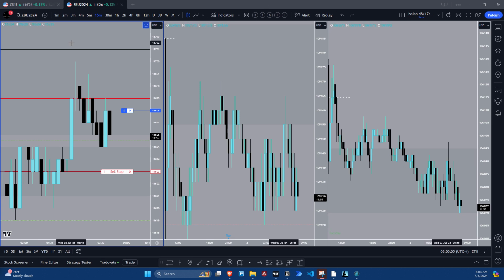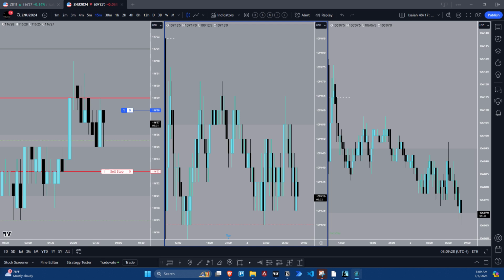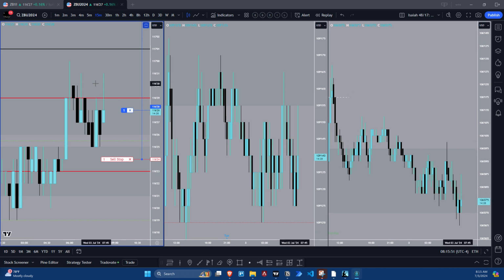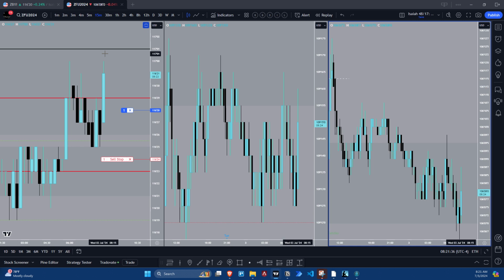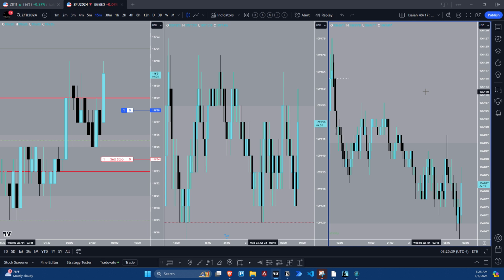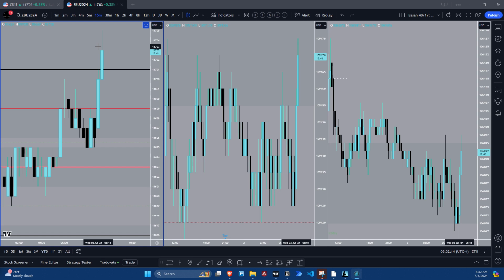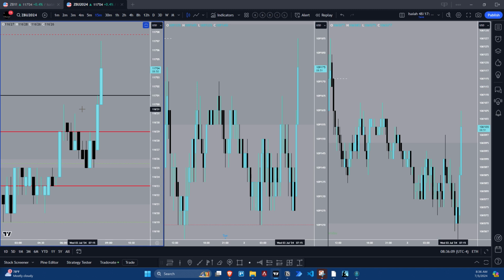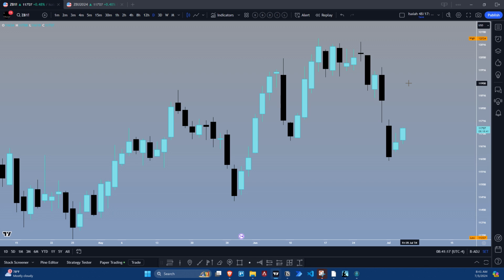ICT Funded Trader Trades the Bond market: Ep 1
Research Materials From ICT